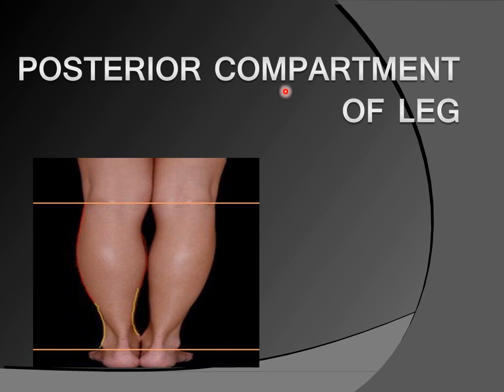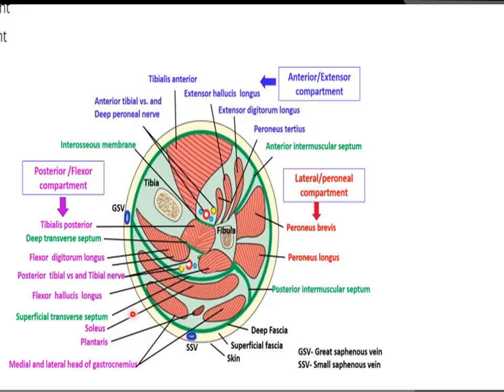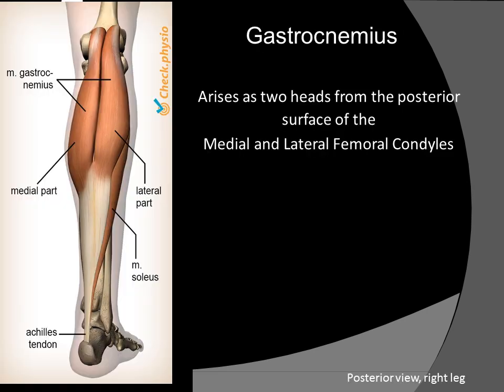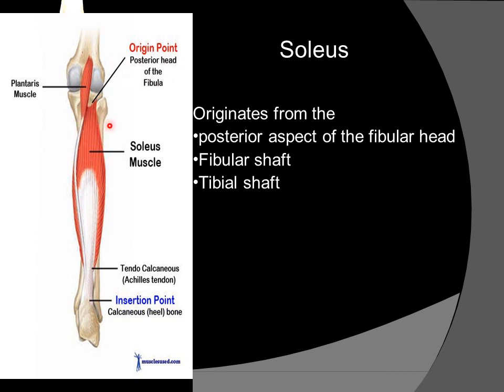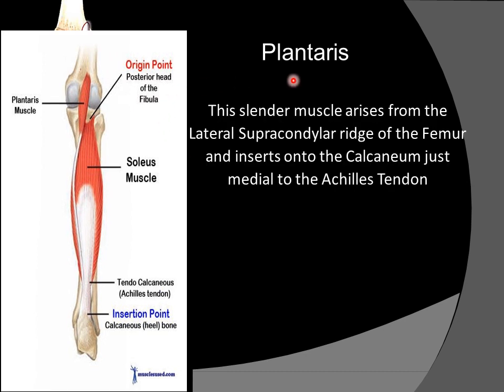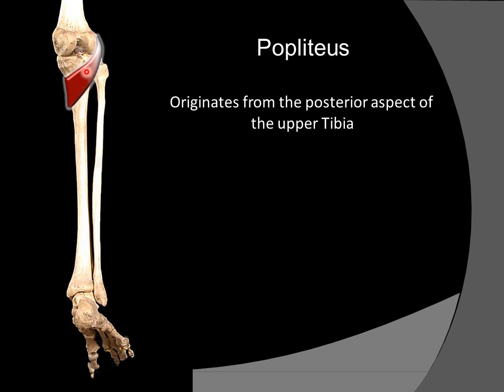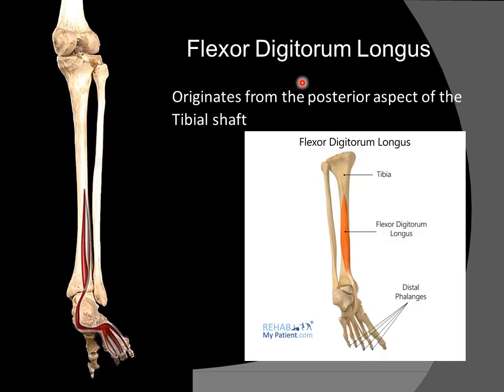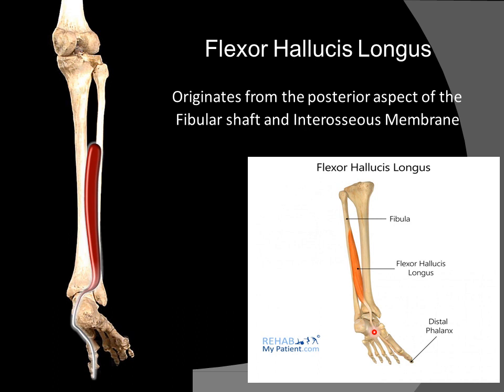Muscles of posterior compartment of leg